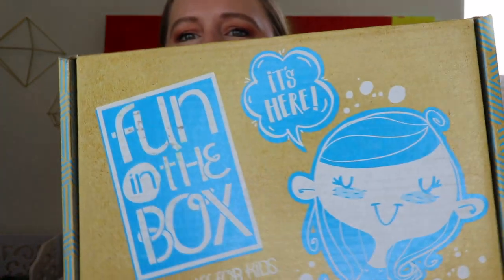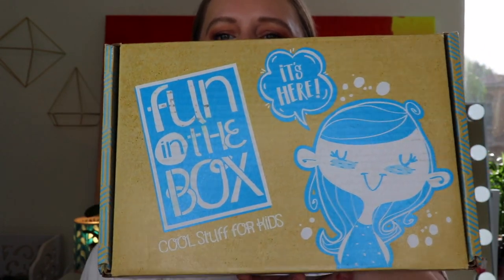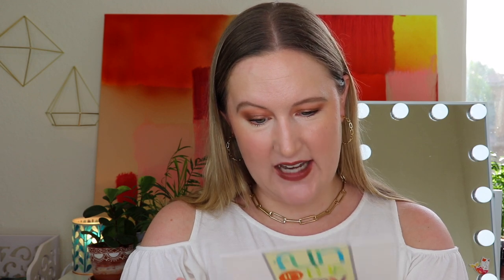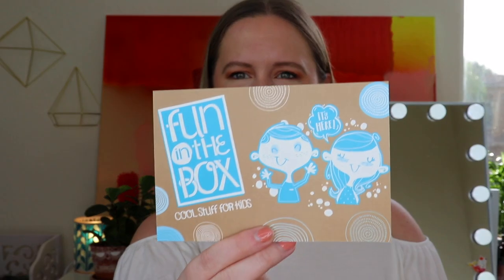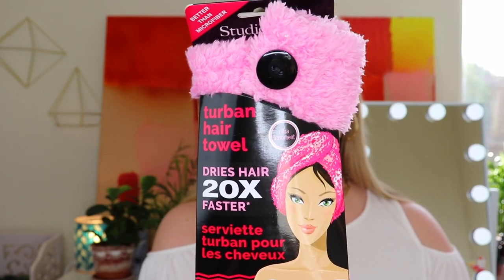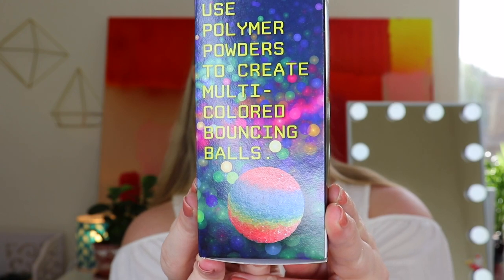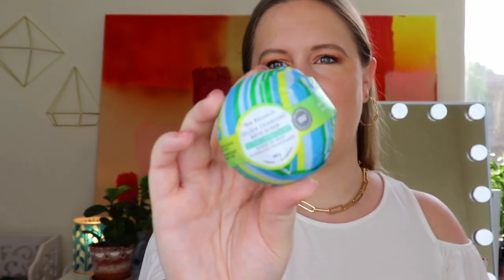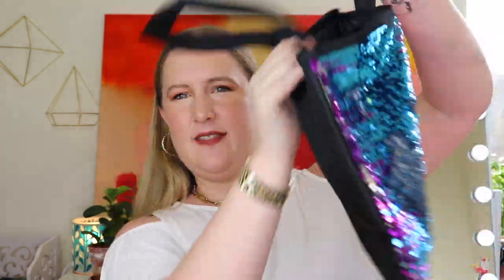*NEW* Fun in the Box | Subscription Box for Kids!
**Mystery box I opened: $39.99 CAD, $29.99 USD
**Subscription Pricing: $36.82 USD ($49.99 CAD)/season
*use KITTY or KITTY20 to save! (or try FUN10 or FITB20)

I use MagicLinks for all my ready-to-shop product links. (also free to use - and you can make money!)

Send happy mail here:
Kitty Taffe